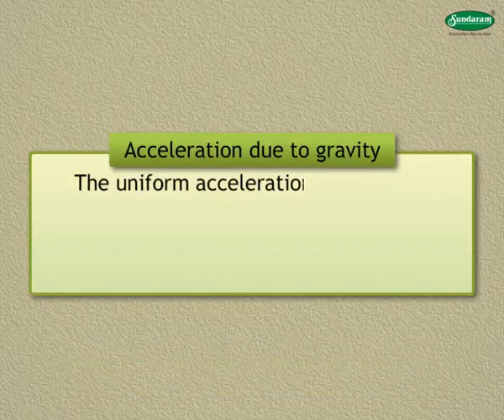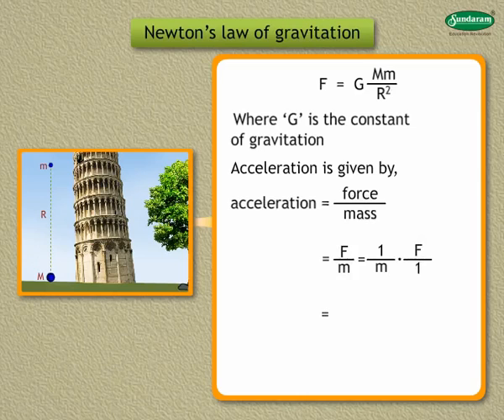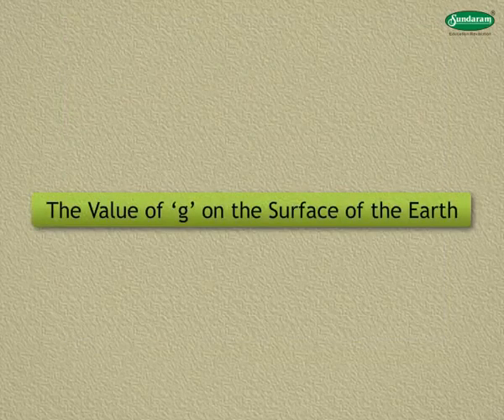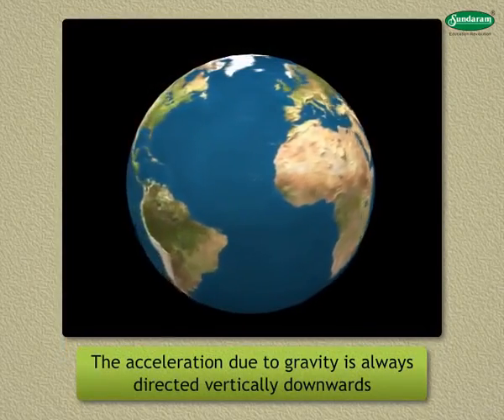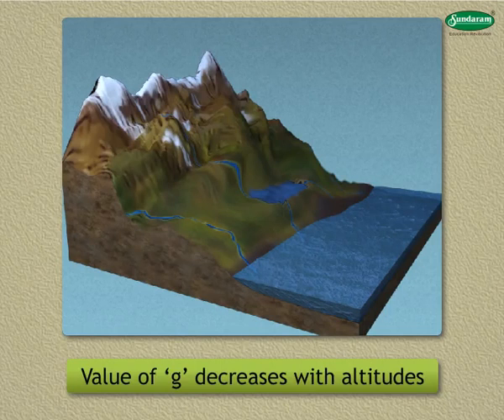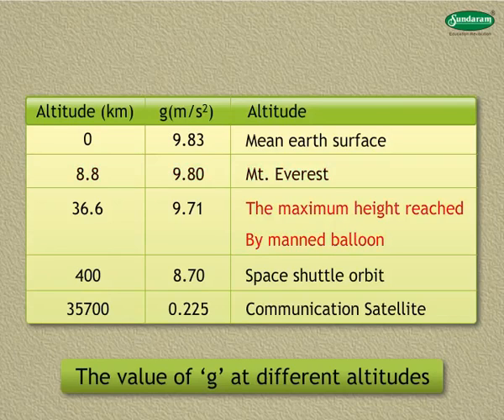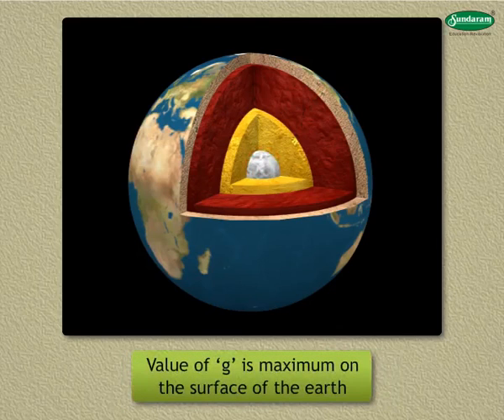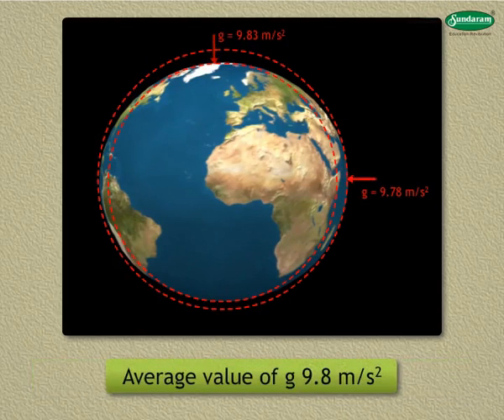Sundaram Eclass Science concepts: Acceleration due to gravity (The Pull of The Earth)